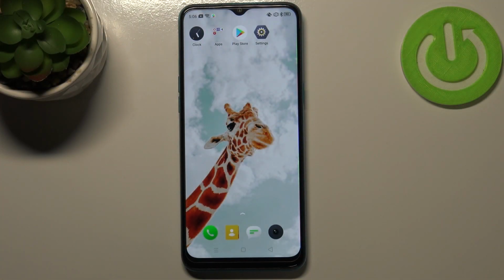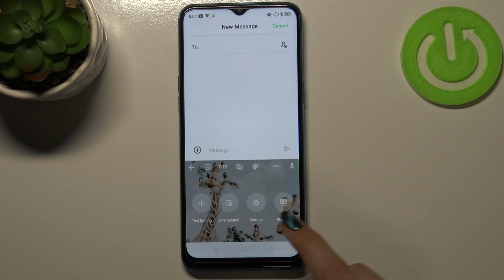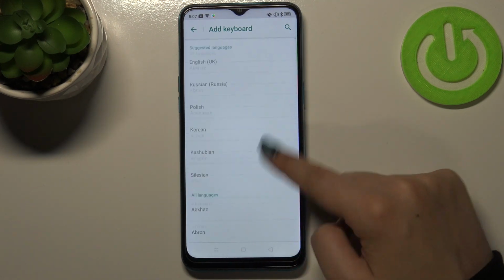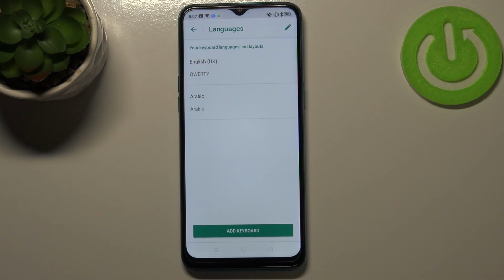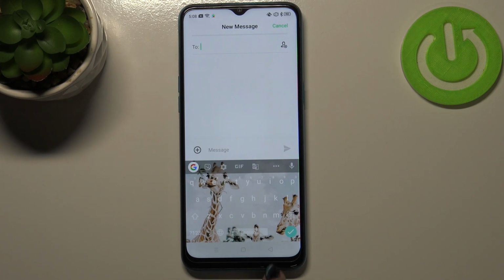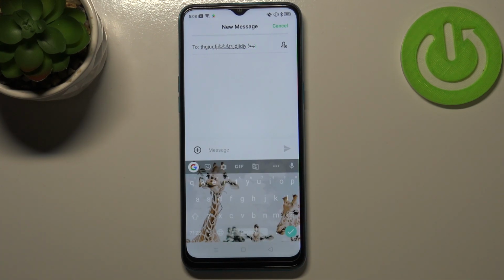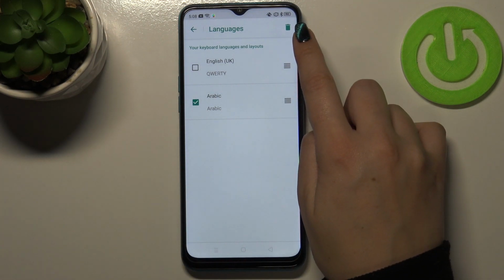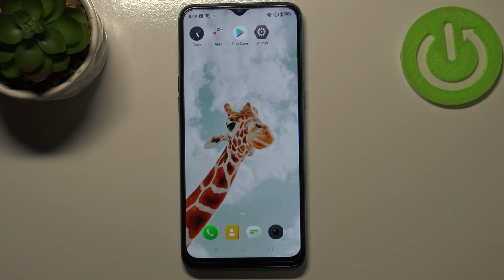How to Change Keyboard Language in REALME 5i – Find Keyboard Settings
If you’re wondering how to manage keyboard language layout in your REALME 5i, then here we are coming to show you! In this video we would like to share with you how easily you can find proper keyboard language settings and how to get into proper section to open the list of available ones. Thanks to this you’ll be able to easily pick and set new language! So let’s follow all shown steps and successfully change keyboard language.

How to change keyboard language in REALME 5i? How to set up keyboard language in REALME 5i? How to switch keyboard language in REALME 5i? How to manage keyboard settings in REALME 5i?